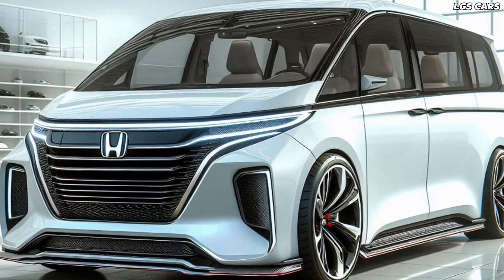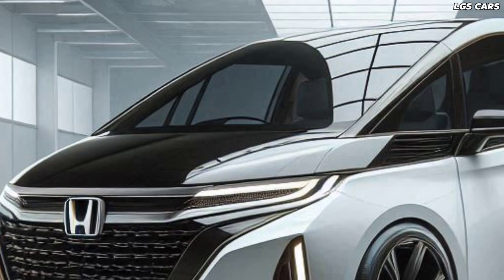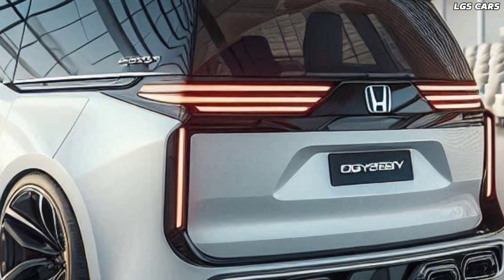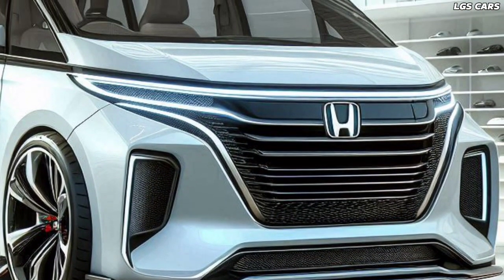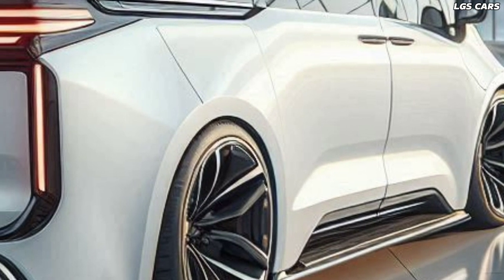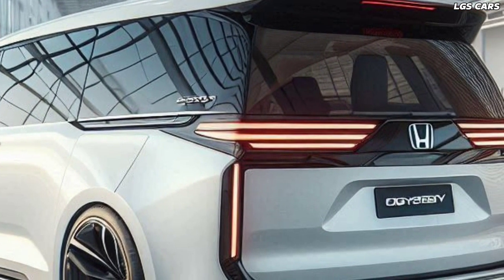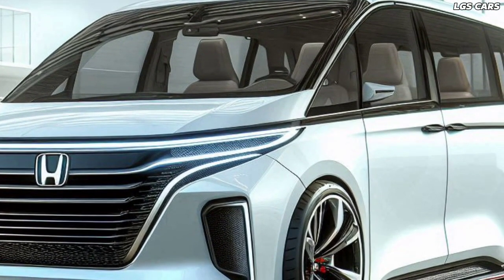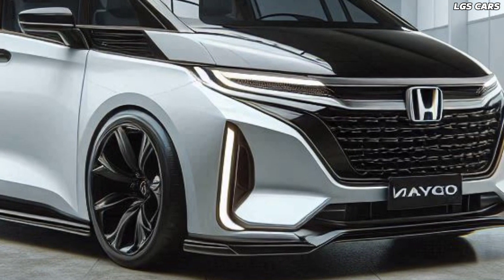Officially Revealed: Honda Odyssey Hybrid MVP 2025, the Latest Innovation in the Minivan World.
Welcome to a new era of automotive innovation with the 2025 Honda Odyssey Hybrid MVP! 🚗✨ In this video, we reveal all the luxury and innovation brought by the 2025 Honda Odyssey Hybrid MVP. With an elegant design, spacious interior, advanced features, and environmentally friendly hybrid power, the 2025 Odyssey Hybrid MVP sets a new standard in the world of minivans. Featured Features: Sleek and Modern Exterior Design Luxurious Interior with Spacious Space Efficient and Eco-Friendly Hybrid System Advanced Honda Sensing Safety Technology Cabin Watch & Talk, Innovative Communication System in the Cabin Zonal Climate Control and Push Button Start Join us on the journey and see how the 2025 Odyssey Hybrid MVP turns your trip into an unforgettable experience.